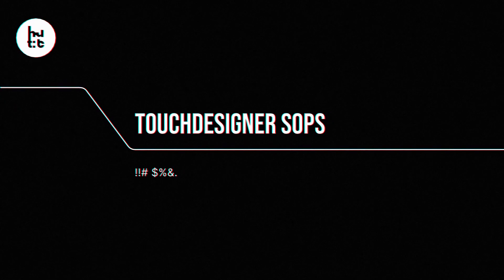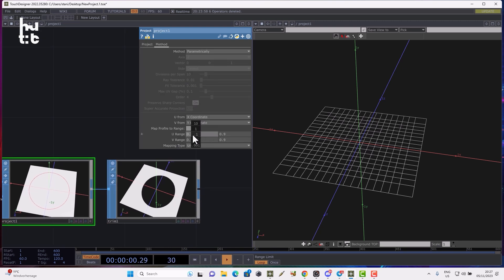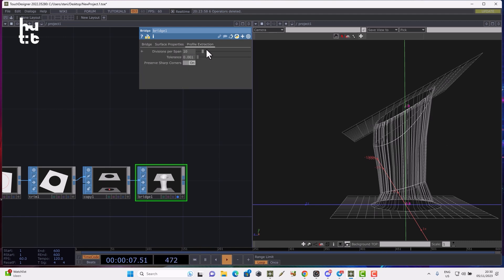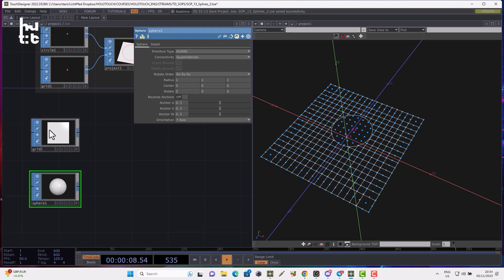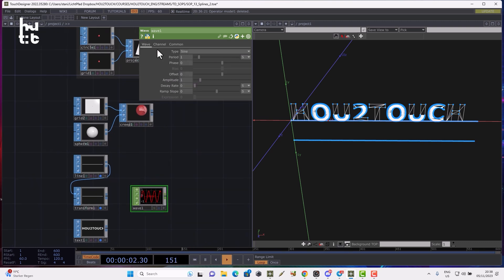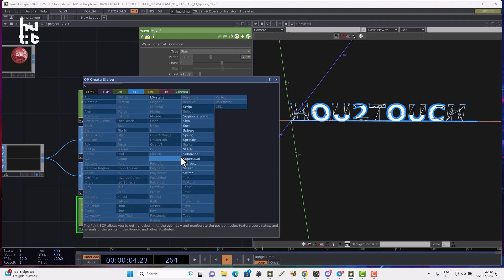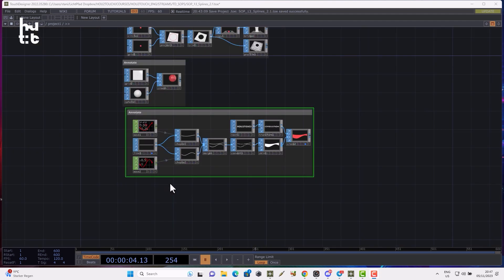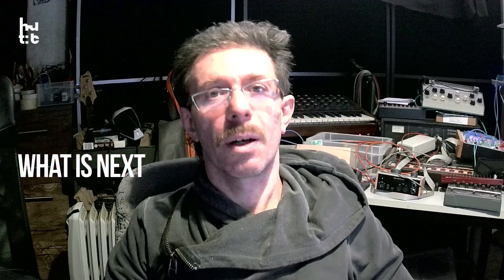Demystifying TouchDesigner SOPs 13. Spline Modeling. Bridge, Profile, Creep and Stitch SOPs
It's the 12th lesson already, and we turn back to the Spline  Modeling.
In this lesson, I will show the practical example creating the Model of the Vase using Spline approach, showing 5 different SOP operators like Bridge, Profile, Creep and Stitch SOPs including some practical examples: using the Creep SOP for Animated Typography

Ful list of the topics uncovered in this video:
00:00 - Intro
00:25 - Bridge SOP
03:42 - Extract Profiles using Profile SOP
04:29 - Edit Profiles using Profile SOP
04:45 - Basic Example for the Creep SOP
05:58 - Animated Text using the Creep SOP
09:10 - Applying the Creep to the Text
10:10 - Using of Stitch SOP
11:36 - What is Next

We continue to post the free lessons uncovering the most mystic and underrated  TouchDesigner Operator Family: SOPs aka Surface  Operators in a  structured way, separately speaking about: Generators, Deformers, Modelling operators, Workflow Utilities etc.

Just a friendly reminder that TouchDesigner was built on the 3D engine, so understanding the usage of SOPs is super important if you want to reach pro level. Keep up the good work!